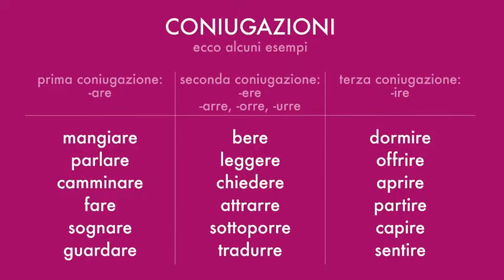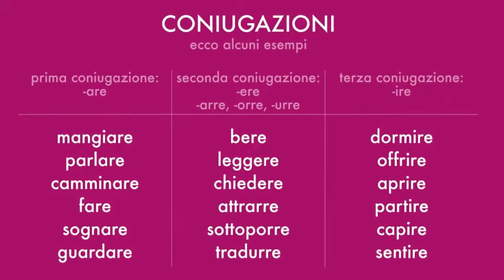VERBI ALL’INFINITO - Italian infinitive tense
One of the most important tense in our language.
Translate the verb I leave you to create your own verb’s dictionary and improve your Italian skills!

If you don’t understand the English part, activate English subtitles, but for the Italian, refer on what's on the video!